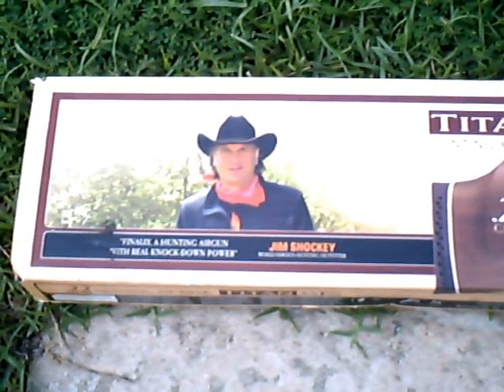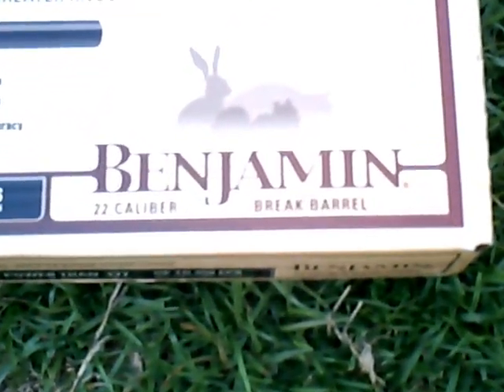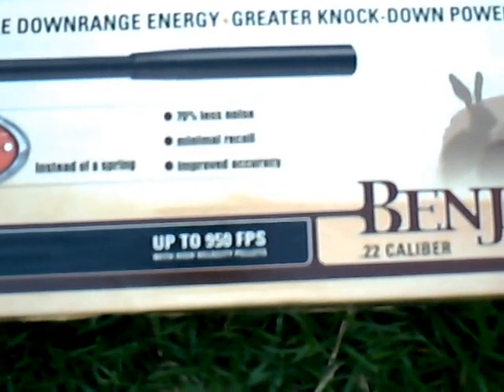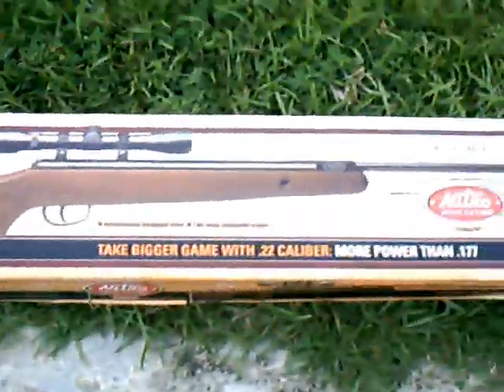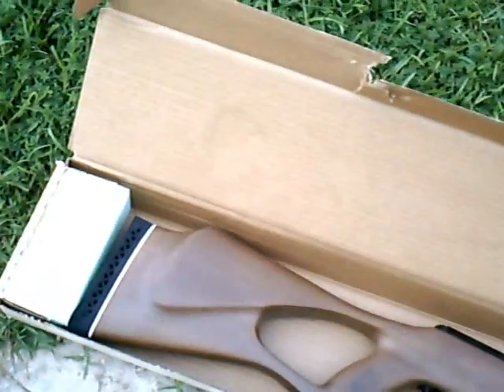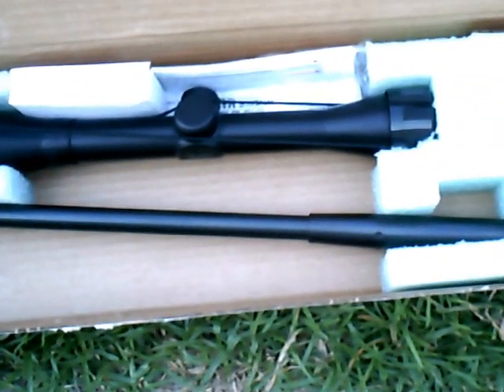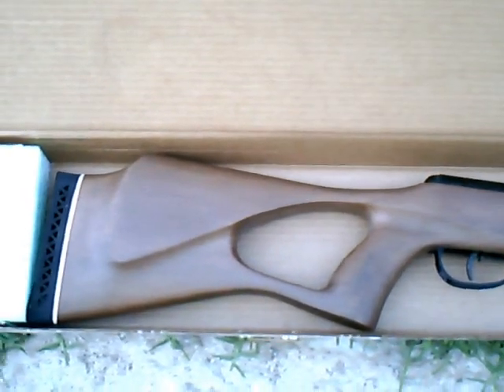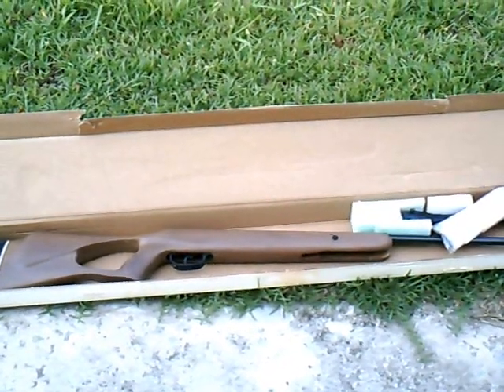Benjamin Titan GP Air Rifle Unboxing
My newest air rifle: Benjamin-Crosman Titan GP